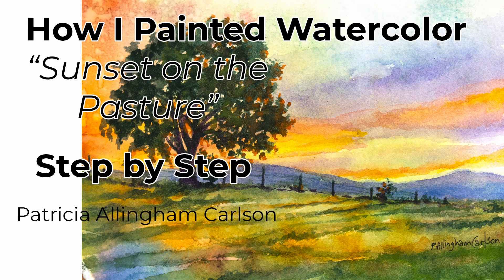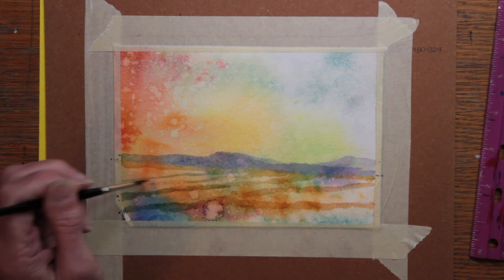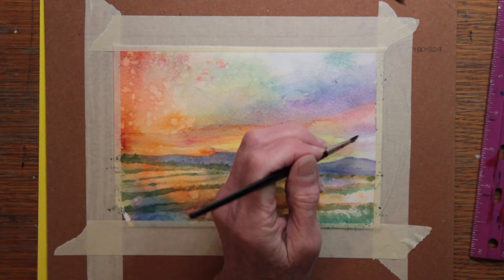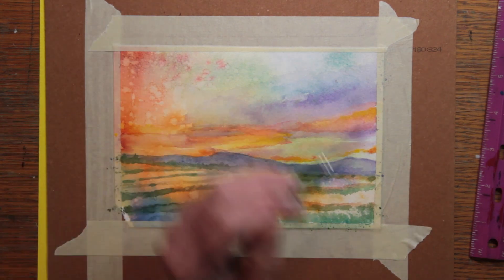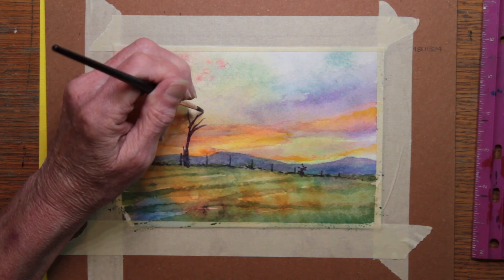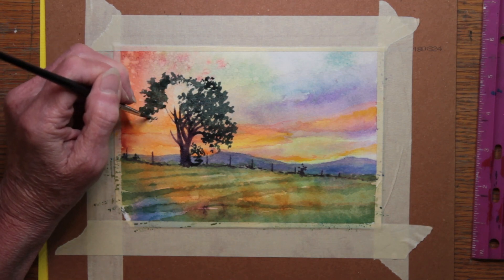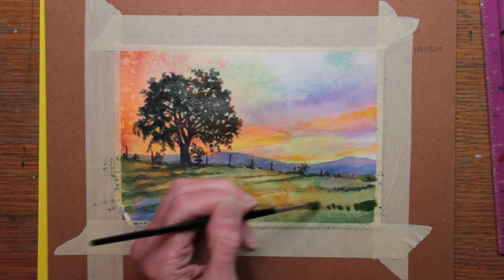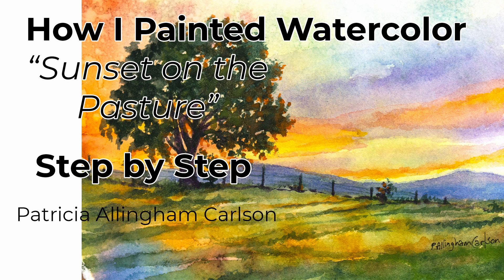How I Painted Watercolor sunset on the Pasture Step by Step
In this video I show how I re-use a torn paper scrap to paint a new landscape. I painted a sunset, discuss some techniques for painting a tree, a field, and touch on some principles of composition.